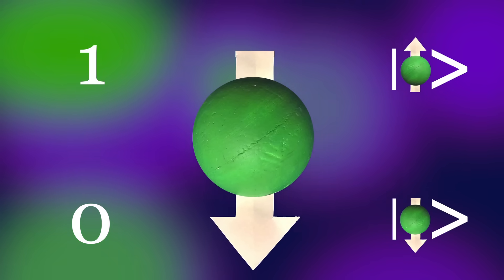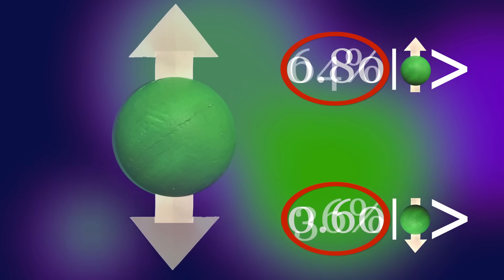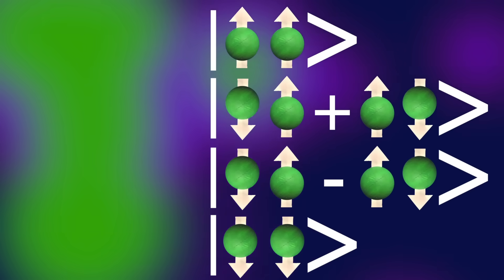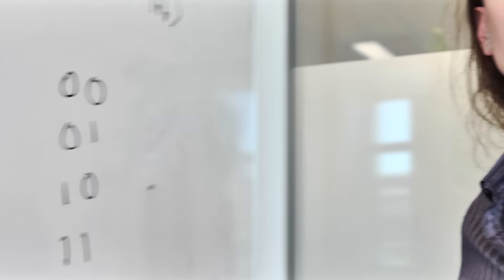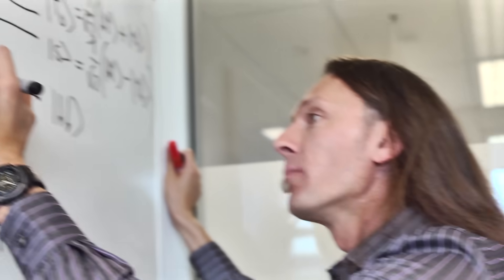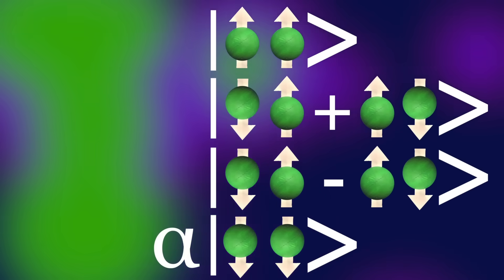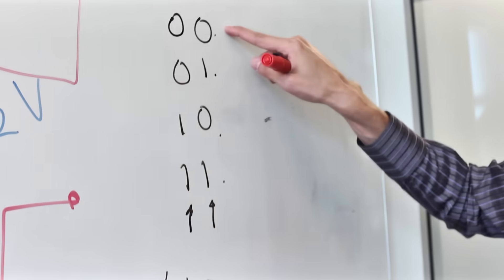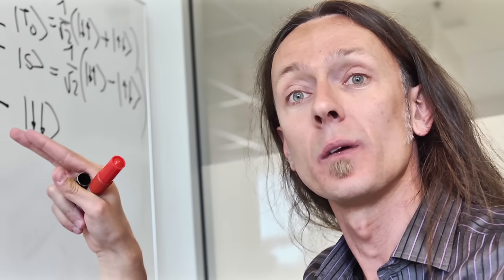How Does a Quantum Computer Work?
A quantum computer works in a totally different way from a classical computer. Quantum bits or 'qubits' can exist in a superposition state of both zero and one simultaneously. This means that a set of two qubits can be in a superposition of four states, which therefore require four numbers to uniquely identify the state. So the amount of information stored in N qubits is two to the power of N classical bits.

Thank you to Andrea Morello and UNSW.